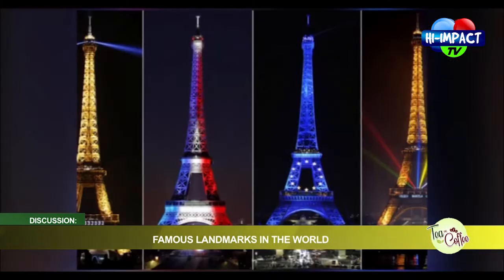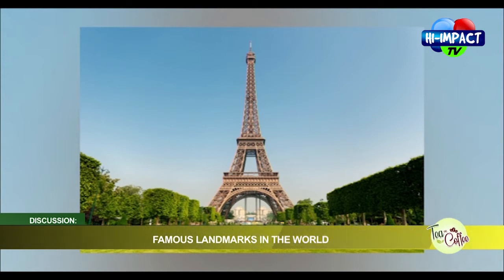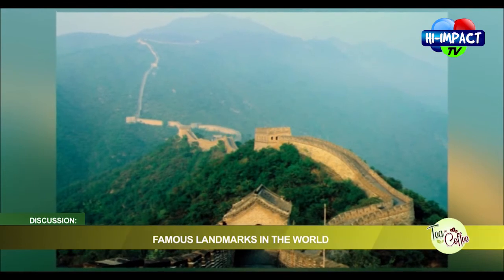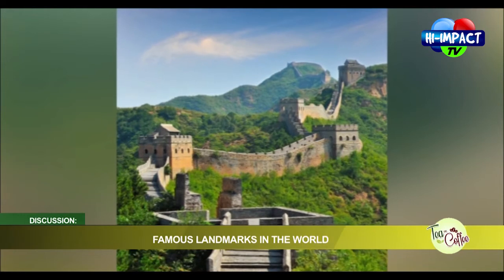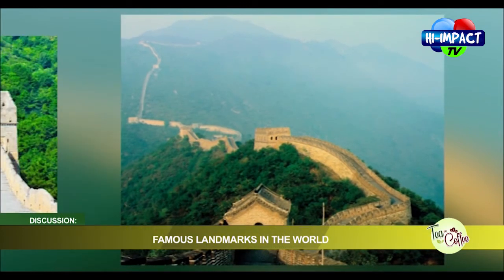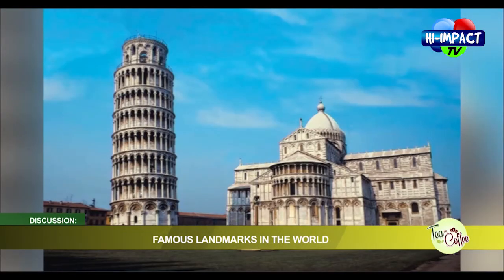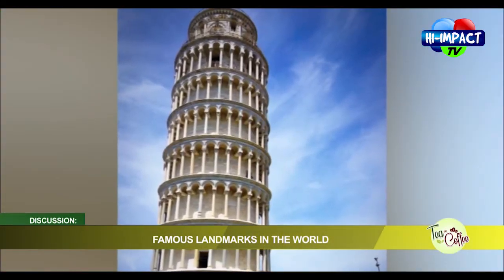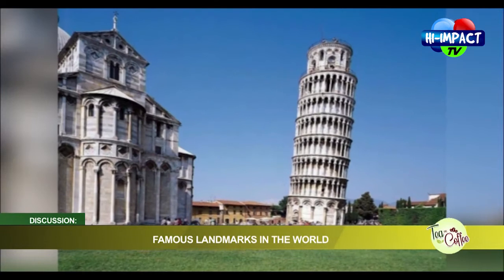FAMOUS LANDMARKS IN THE WORLD